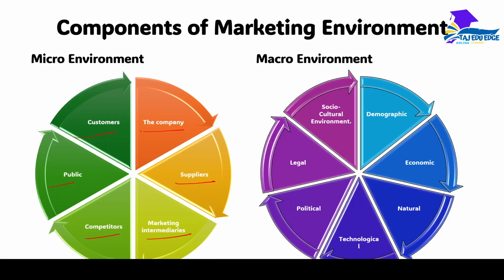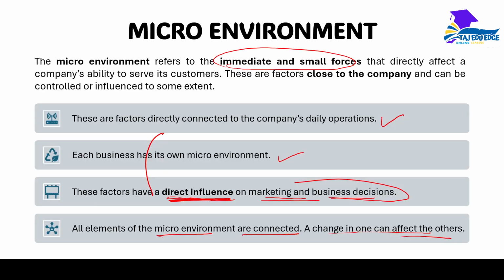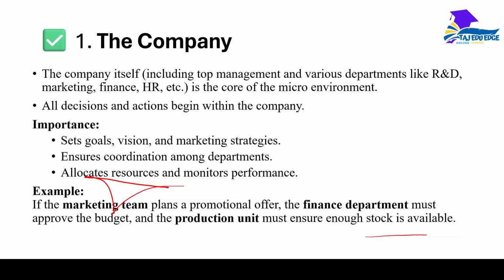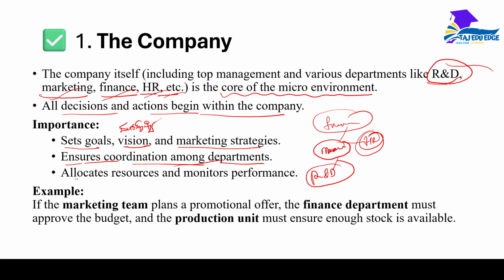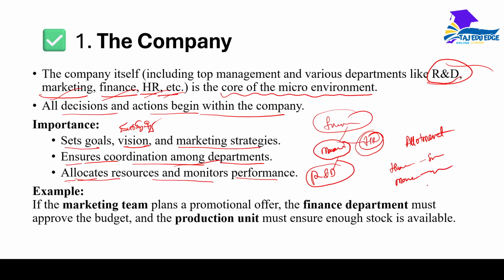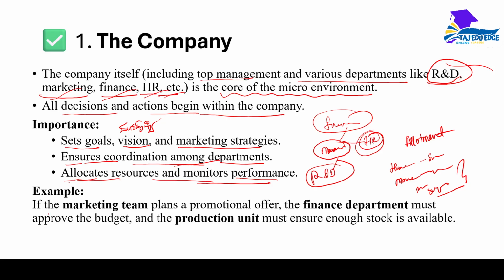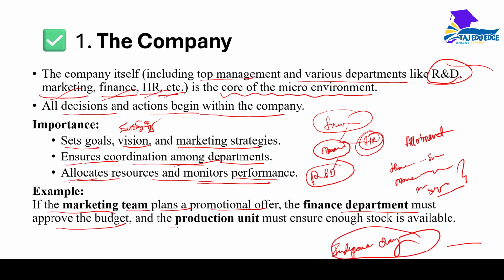VIDEO 9-Topic: Micro Environment -Company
III SEMESTER BBA-BCU
Unit 2: Marketing Environment